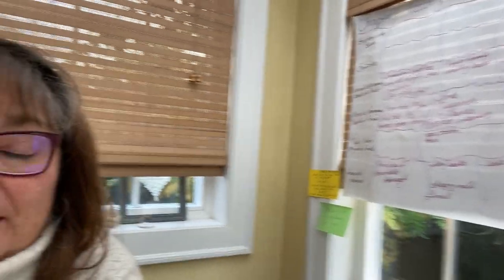Vlog 2 on Journey of YA Adaptation Braiding Sweetgrass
An update on the goal of pulling out the 3 strands (Indigenous wisdom, science and knowledge of plants) and identifying common themes in the chapters. As well, I share what a 'typical' day looks like for me in this writing process. As well as how dreams and my walks in the forest are influencing me and this work.